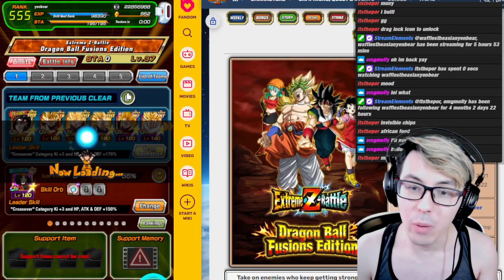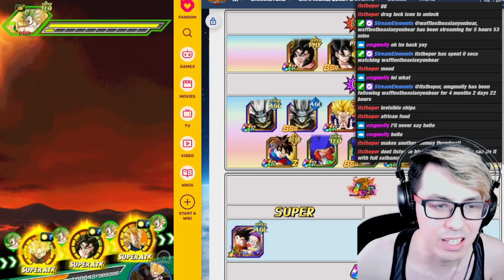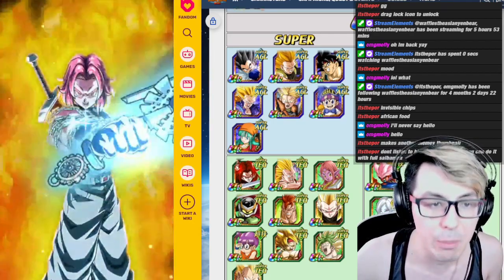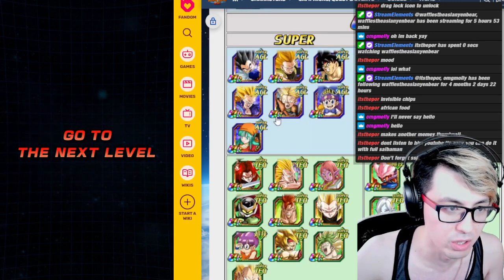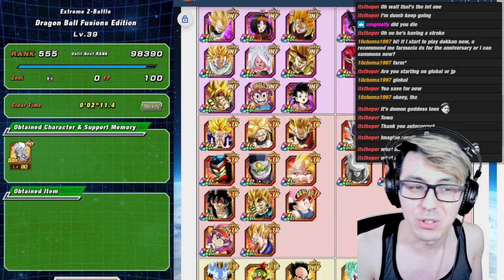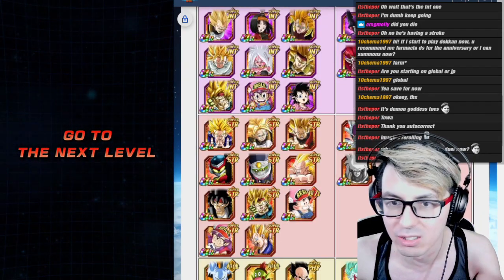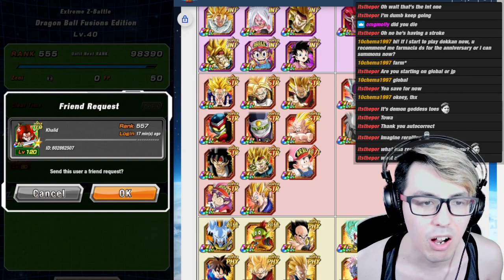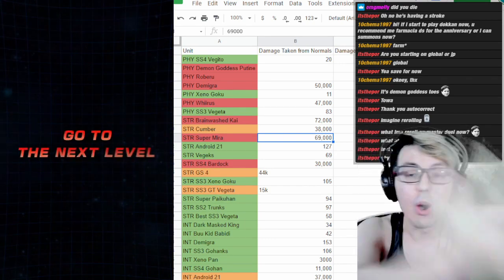Need Help With The Dragon Ball Fusions EZA? Try These Units!!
If you're struggling to beat stage 30 of the DB Fusions EZA, check out this guide! We're going over EVERY unit in the Crossover category that does a decent job in this stage, so hopefully it'll help you put together a team to power through and get your new units awakened!

While the Dragon Ball Fusions EZA isn't very difficult for people who have a plethora of Dragon Ball Heroes units, it can end up being a bit more difficult for other players who might skipped the yearly banners. However, there are still plenty of options (from the general SSR pool) that can be used to finish the Dragon Ball Fusions Extreme Z Battle. This is EVERY unit you can use to beat stage 30. Hope my team guide helps you awaken Barlot, Karoly, Bulpan, and Pandel!

Title: Need Help With The Dragon Ball Fusions EZA?! Try These Units!!